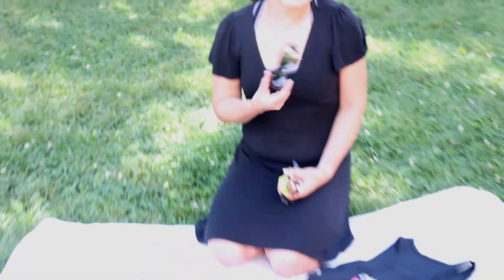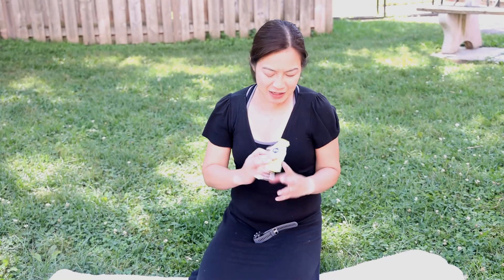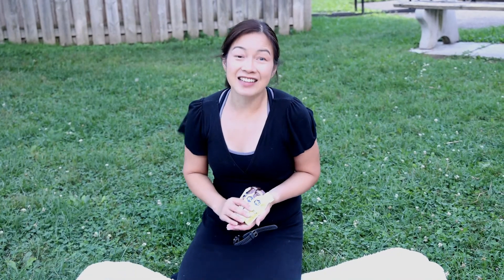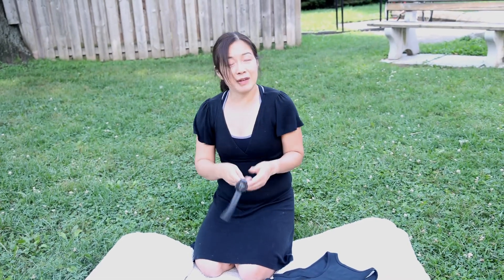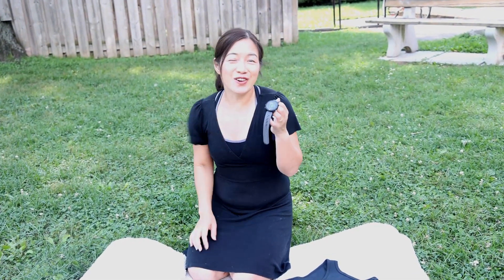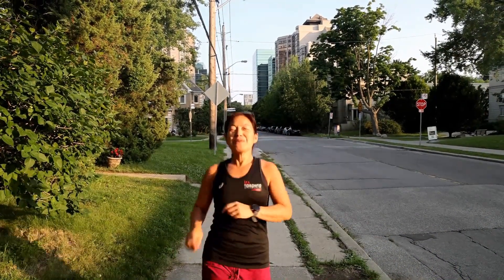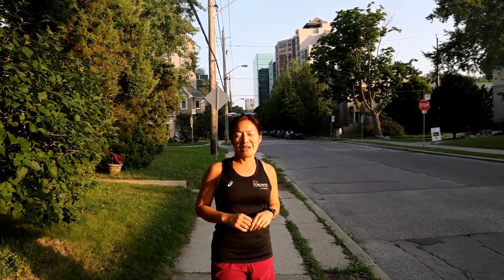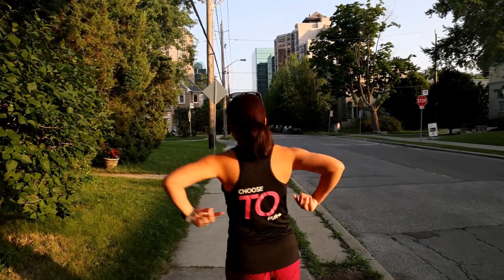TWM Women's Training Program - Week 16 (part 1)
In our final video of the TWM Women's Training Program, Lisa Sun (from the Canada Running Series Community Team) shares her veteran tips on how to be fully prepared for race day at the TCS Toronto Waterfront Marathon on October 20th.

Whether it's your first marathon or you're chasing a personal best, Lisa's practical advice will help you feel confident and ready to perform at your best when the big day arrives!